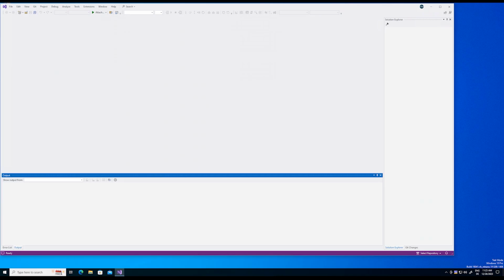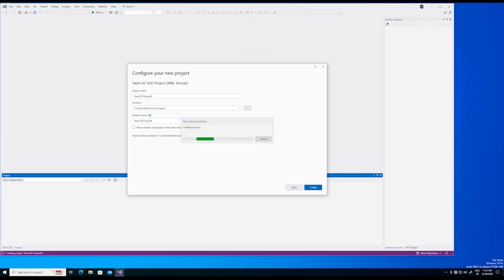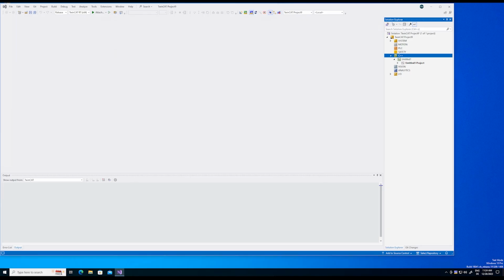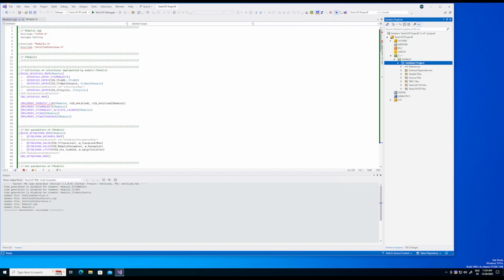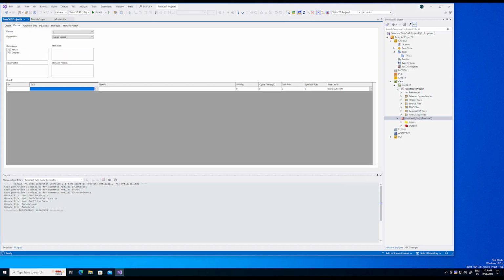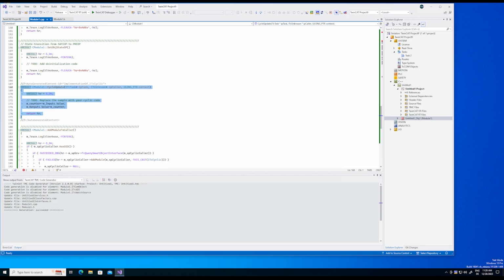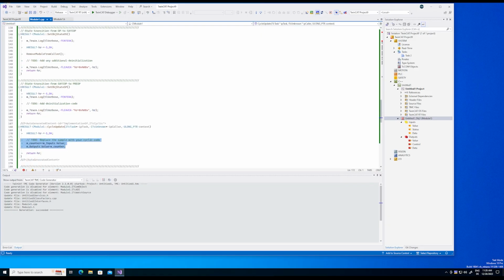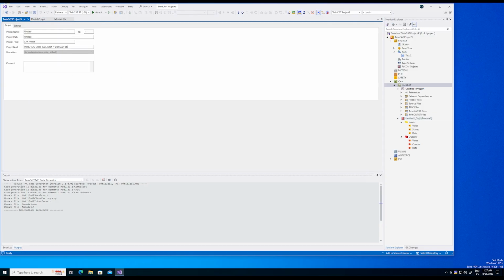Tutorial: TwinCAT 3 C++ | Development Environment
Get an overview of the development environment in a TwinCAT 3 C++ project.